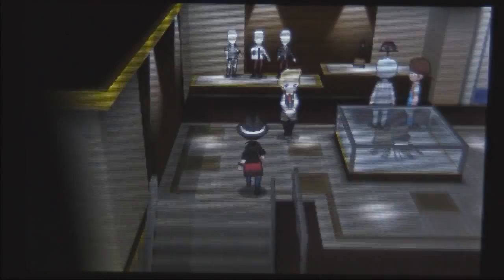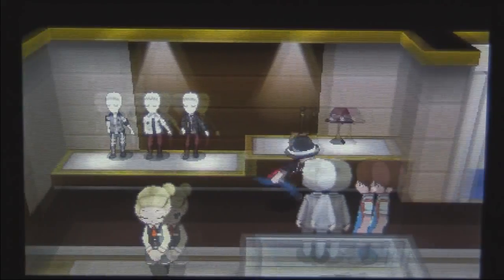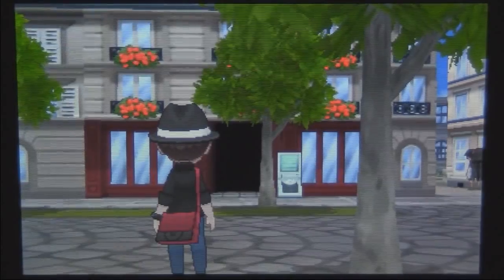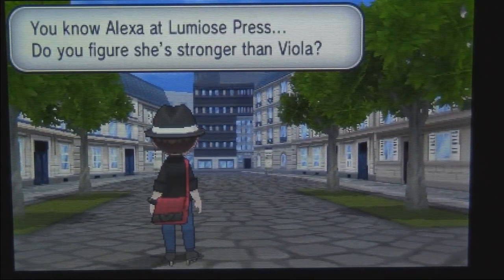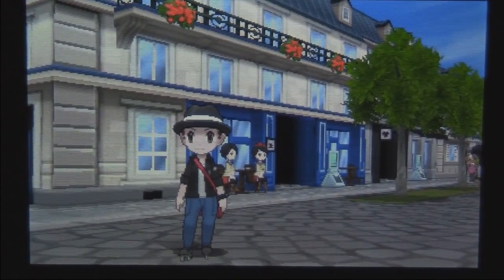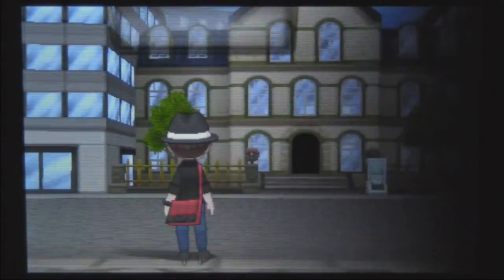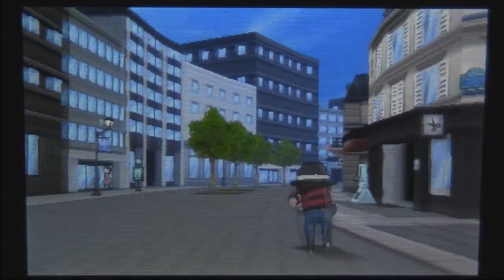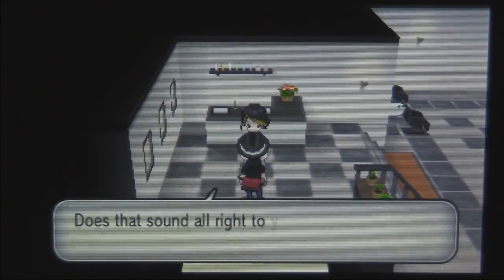Pokemon X and Y - How to Get into the Lumiose City Clothing Shop Boutique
UPDATE: To become "Stylish" is based off of a point system. Certain tasks within the city net you different amounts of "style points". Have notated them accordingly in the list below...

This guide was created to help people who are interested in being "stylish" enough to get into the Lumiose City Clothing Shop/Boutique and more character customization options. There are many different theories out there, but I've decided to share the one that I know works, because it has worked for not only myself, but a few others I have given such details to.

Some have stated it is tied to actual clothing, but I've tried various sets to achieve different levels of "sparkles" meant to represent style. Apparently it still wasn't good enough for the lady. This is what I would suggest doing, and it didn't work until I tried it all. The lady even tells you that you should explore the city and be involved in different events.

List of thing to do:
- Restore Power to Lumiose City after defeating Team Flare at Kalos Power Plant
- Get 5th Gym Badge (possibly optional)
- Back Alley Pokemon Battles (Medium Style Points)
- Visit ALL the buildings throughout Lumiose City (High Style Points)
- Speak to Alexa (Journalist who gave you EXP Share, High Style Points)
- Get a shake a the Juice Bar (Low Style Points)
- Visit the Museum (Low Style Points)
- Shoot a PR video for your trainer and get Contact Lens from the lady (Low Style Points)
- Change hair style and/or color (Low Style Points)
- Work at Hotel Richissime (do all three jobs to be safe, Hight Style Points)
- Complete all battles at La Nah and La Yeah (one and two star restaurants, Hight Style Points)
- Take the cab at least once somewhere (Medium Style Points)

I attempted to get in after each step listed above. I wasn't able to until after I took the cab. Hope this helps and bring lots of money... Everything is horrendously expensive!